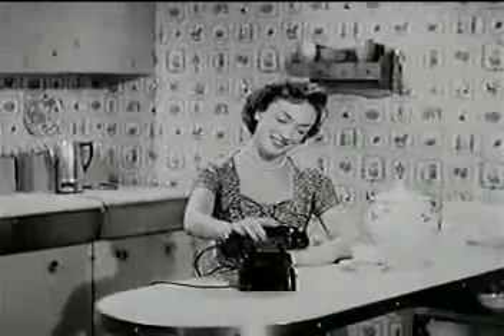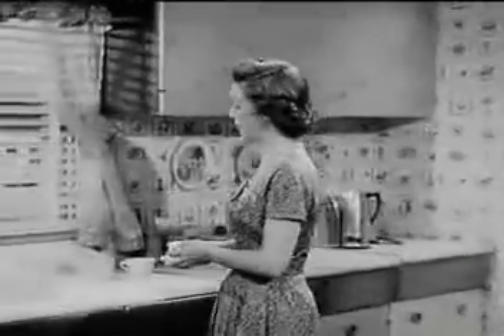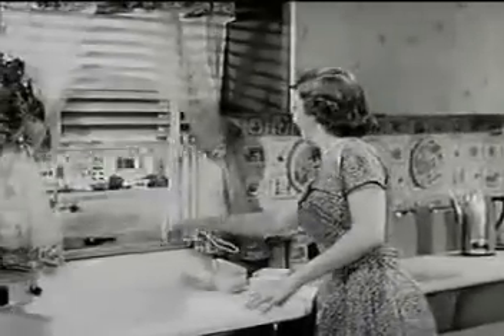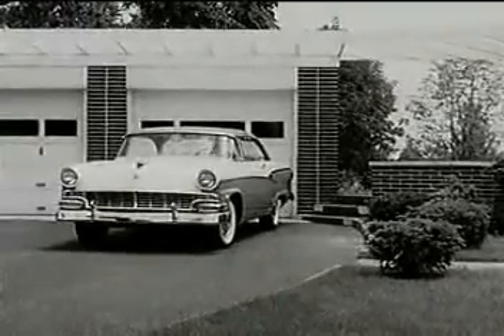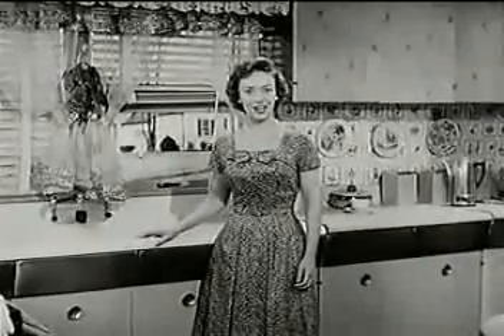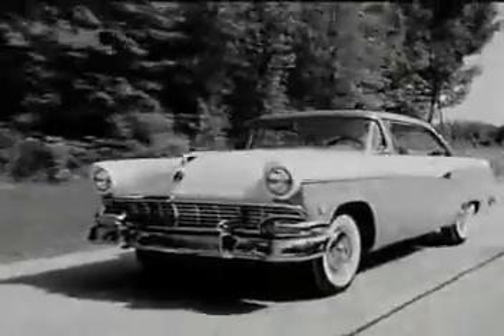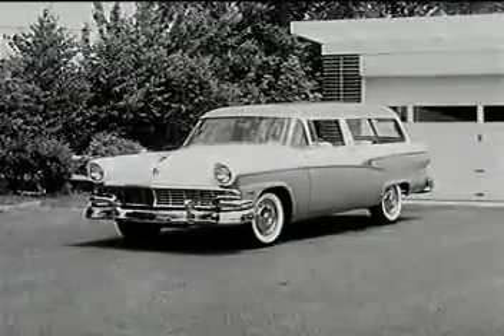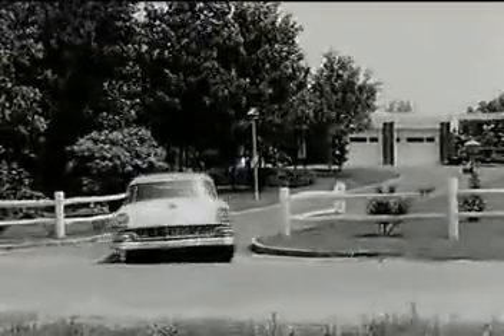1956 Ford Custom Victoria and Ranch Wagon Commercial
1956 Ford Custom Victoria and Ranch Wagon Commercial